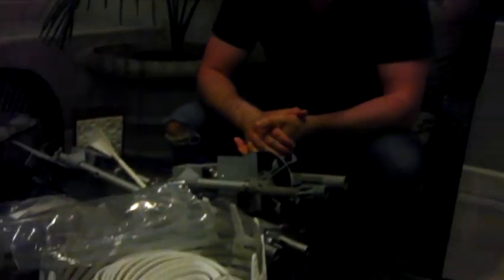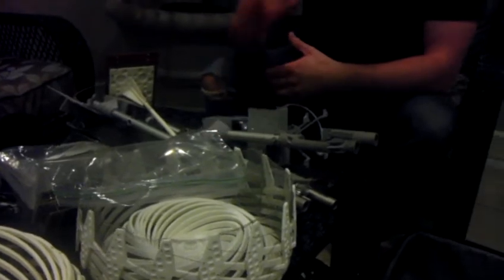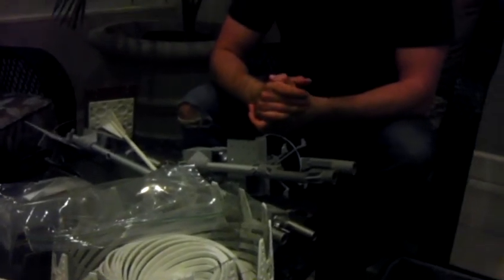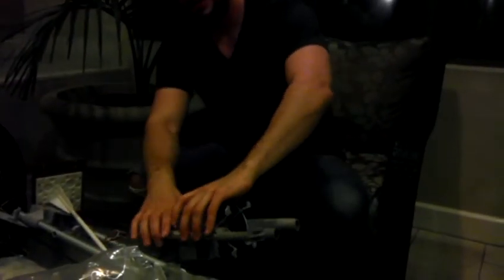Preparation for a trip to Europe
pack rover, picosat, into a lagage